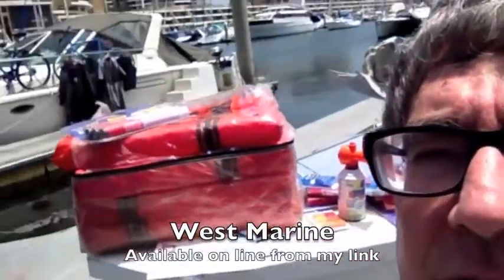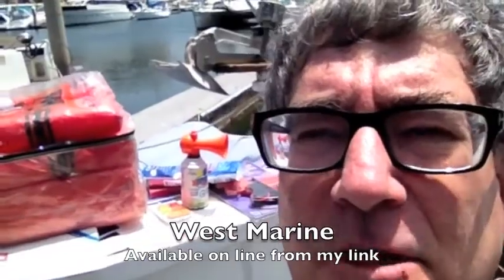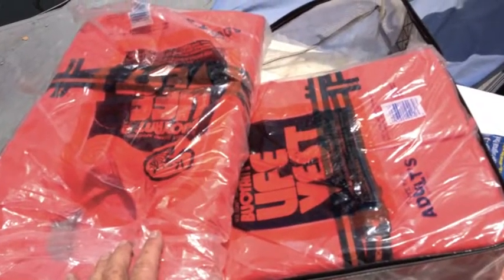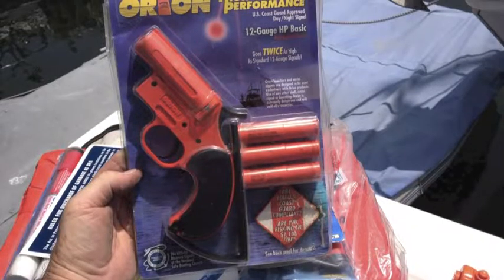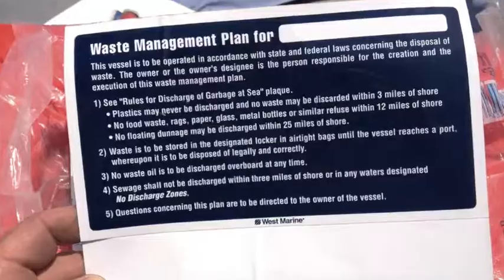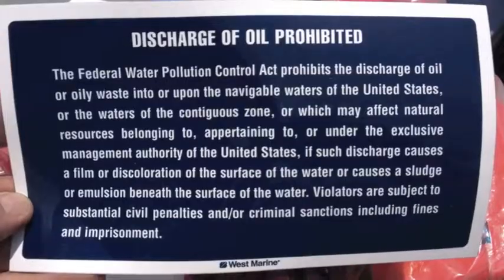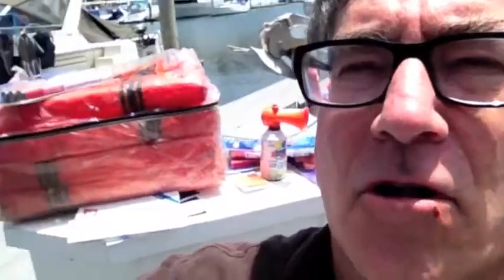#19 DIY How to Video Make a To -Go kit by Randall Burg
#19 DIY video  How to make a To-Go  kit by Randall Burg

The kit should include:
Life Jackets (in a bag)
Air Horn and Whistle
Reflector, Hand Held Flares (up to date)
Flare Gun and extra Flares (up to date)
Map Book
Stickers for Oil, Garbage, and Head Management Plans